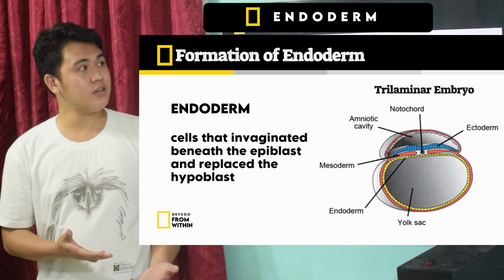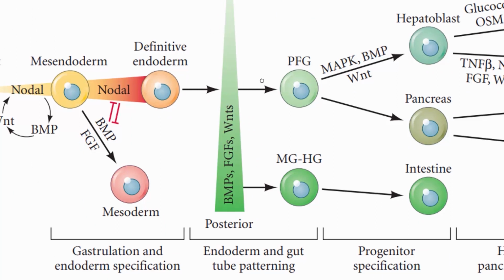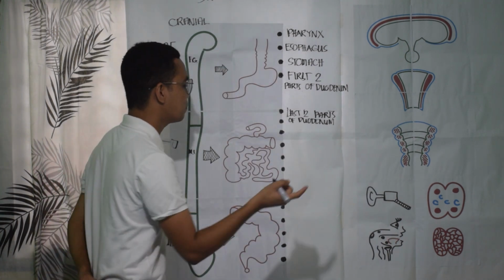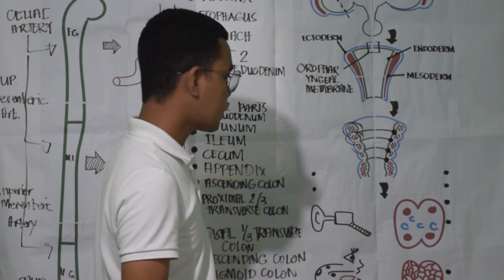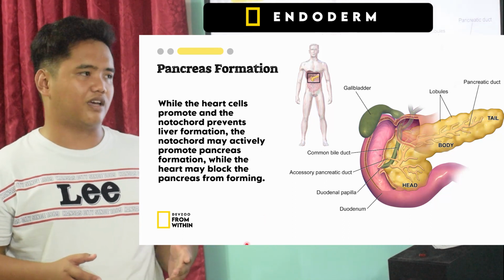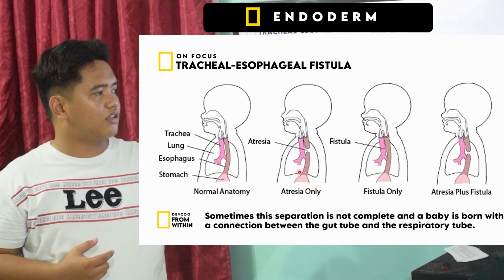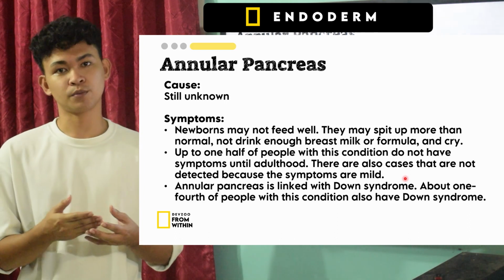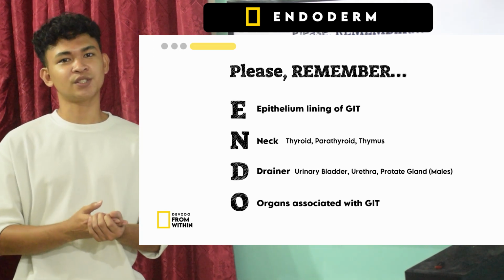Developmental Biology | Endoderm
Source: Ninja Nerd YouTube Channel